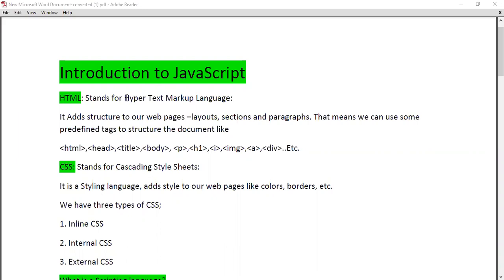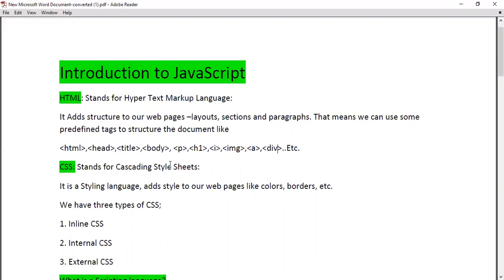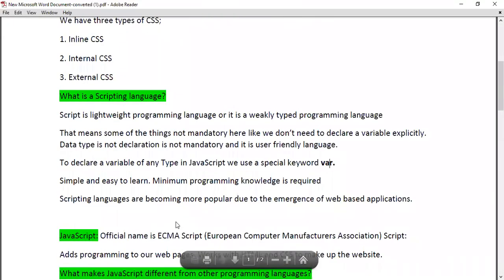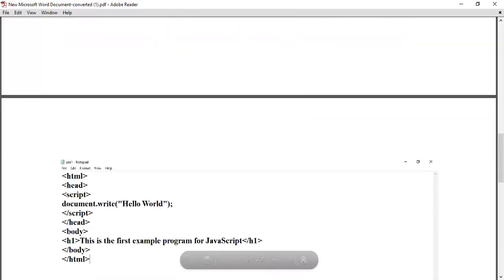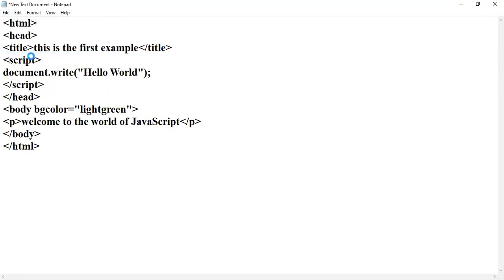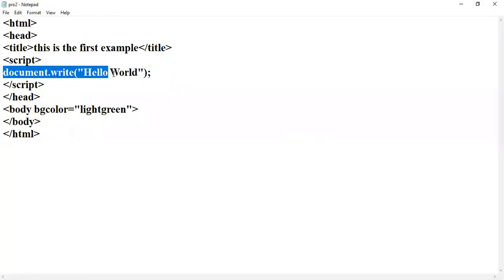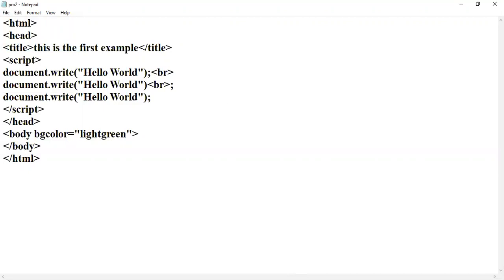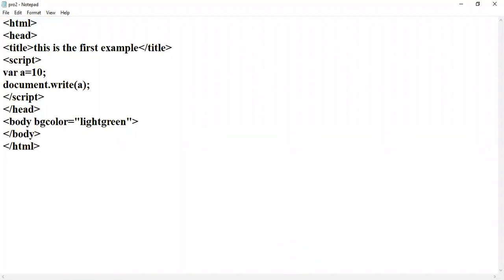JavaScript Introduction with example programs.